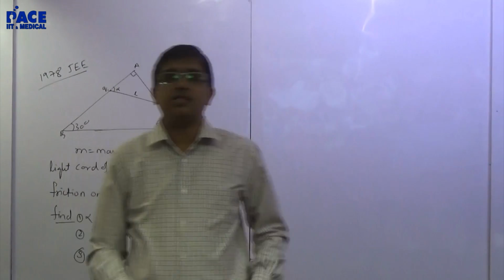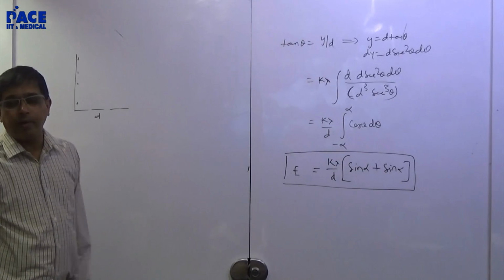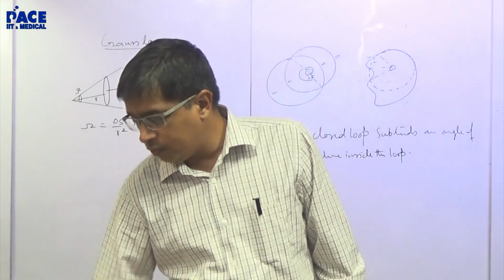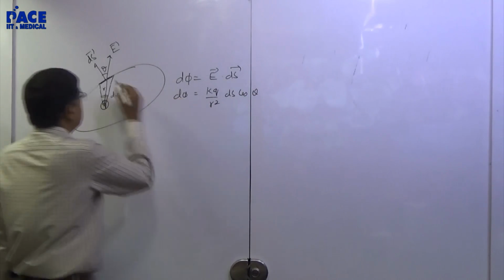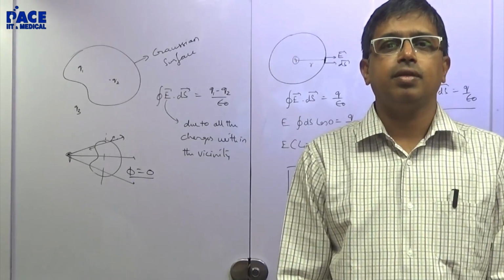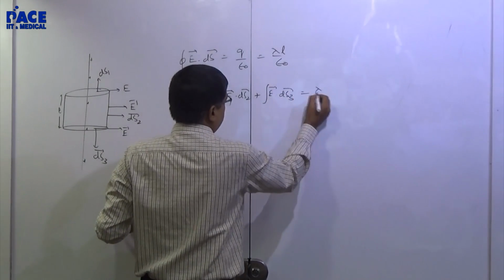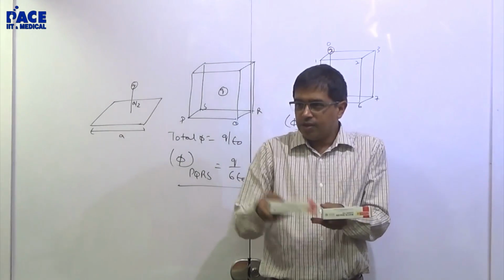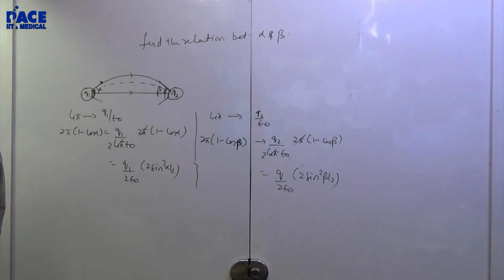Physics | Electrostatics (25th May 2016)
Electrostatics

Centre : ANDHERI,POWAI,THANE,NERUL,DADAR,KHARGHAR,KALYAN,AKOLA,PUNE,NASIK
Date : 25th May 2016
Faculty : ACP

-819 selections in the JEE (Advanced) 2015.
-18 Ranks in the Top 100 All India Ranks secured by PACE students in JEE Advanced.
-59 students in the top 500 AIRs and 116 students in the top 1000 AIRs.
-5 selections in top 100 in the AIPMT 2015
-5 selections in top 101 ranks in AIIMS
-10 Gold, 7 Silver and 2 Bronze in International Olympiads.